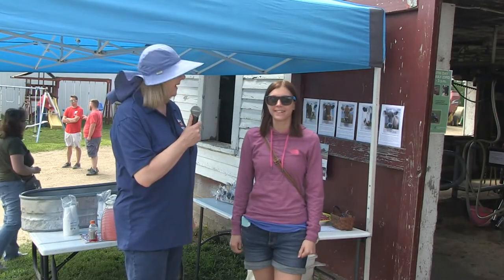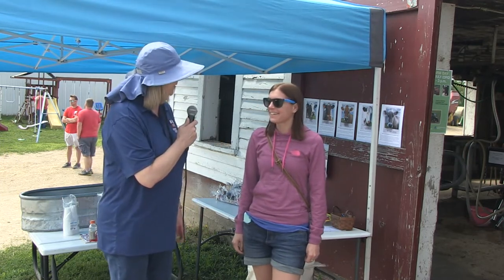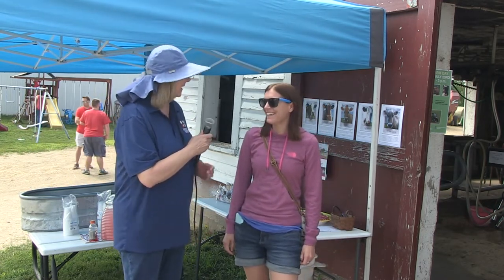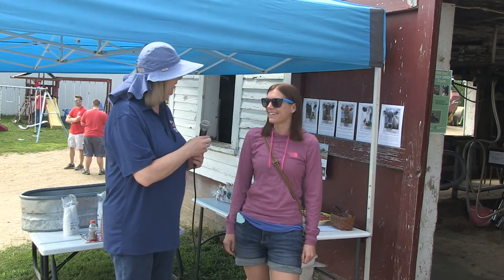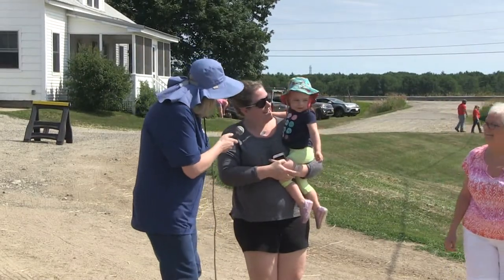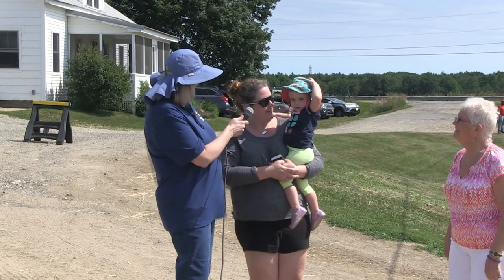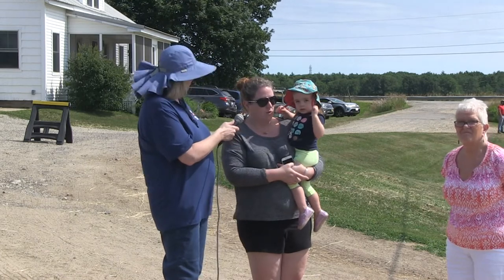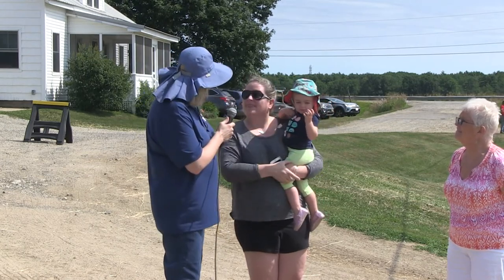Open Farm Day 2017 - The Dunn Farm in Berwick